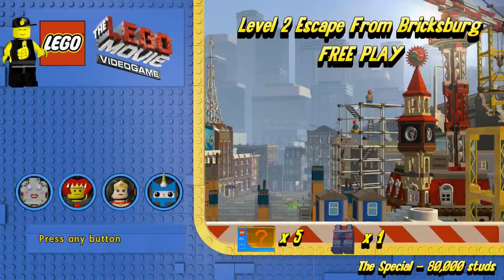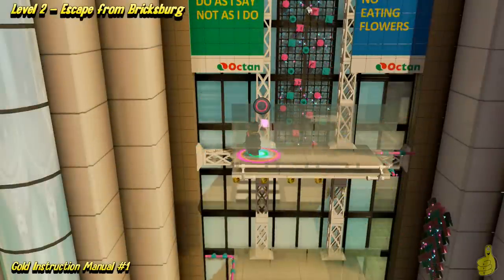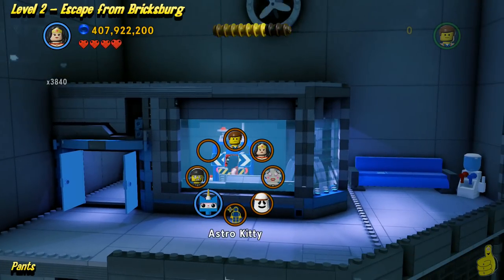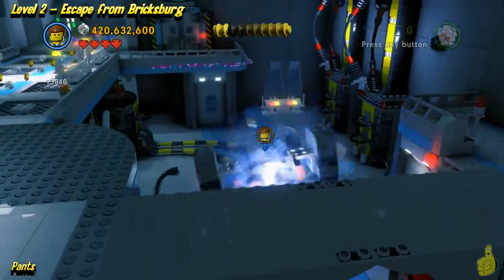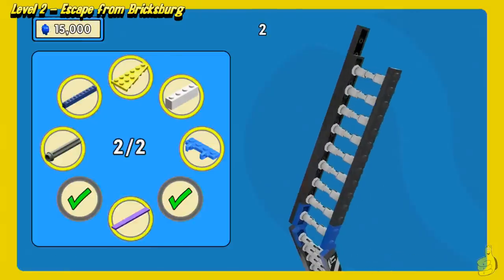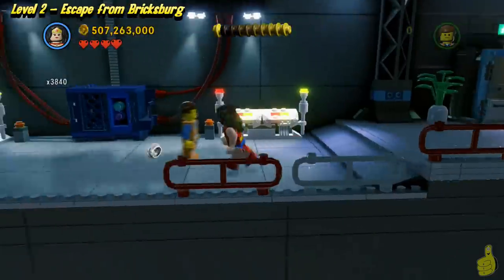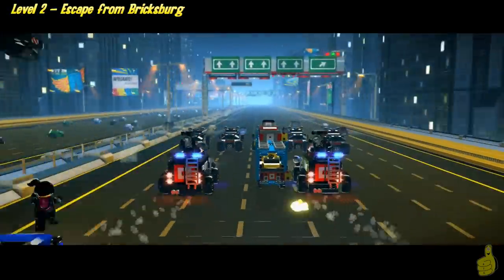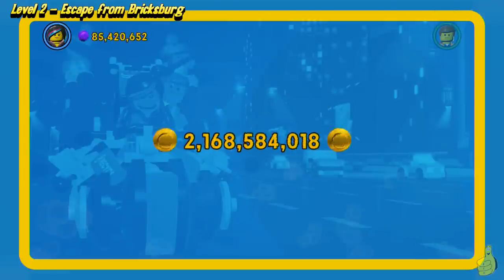The Lego Movie Videogame: Level 2 Escape from Bricksburg - FREE PLAY - (Pants & Gold Manuals) - HTG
(HTG) Brian takes you through Level 2 Escape from Bricksburg FREE PLAY of The Lego Movie Videogame and we show you all 5 Gold Manual (Minikit) Locations as well as the Pants Location as well! In this Lego The Movie videogame video, we show you how to make your way through Level 2 Escape from Bricksburg FREE PLAY and grab all 5 Minikits and the pair of Pants. In the Lego Movie videogame, you play with 90+ characters, need to find 75 Gold Instructions Manuals (minikits), 70 Gold Bricks, 20 Red Bricks to reach that 100%. We plan on doing our usual Story Mode and FREE PLAY series as well as any Trophy/Achievement videos that we can help with too! Follow along as we begin this awesome series of Lego The Movie Videogame until we reach 100% completion and earn that "Everything Is Awesome" trophy/achievement! Thank you for choosing HappyThumbsGaming for your Lego The Movie videogame needs and be sure to ask or request for any Lego Movie videogame videos.

Gold Manual and Pant Location Quick Links:
Location of the Pants:   03:14
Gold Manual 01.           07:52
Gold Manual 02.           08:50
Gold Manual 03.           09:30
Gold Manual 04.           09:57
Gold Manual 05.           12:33